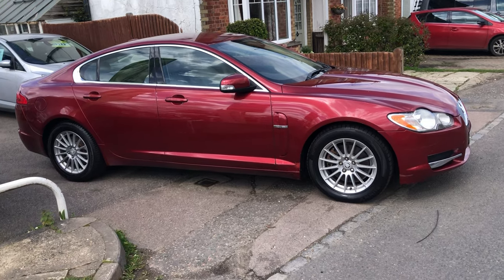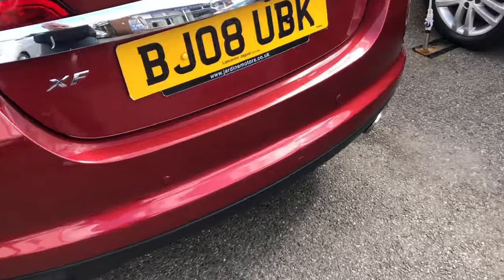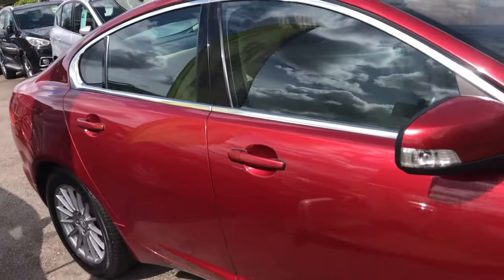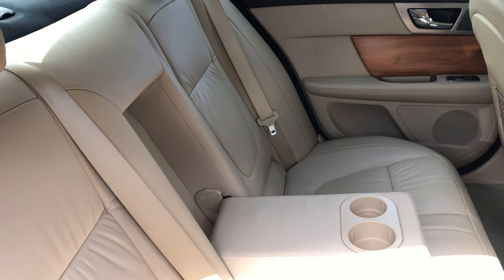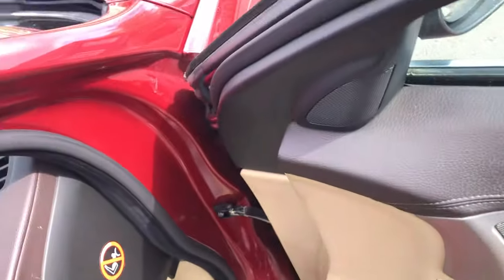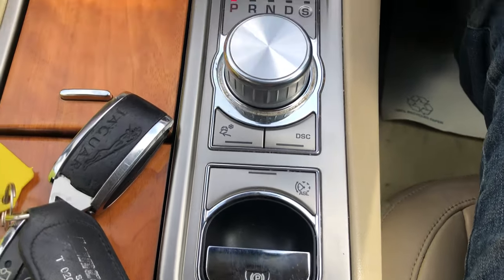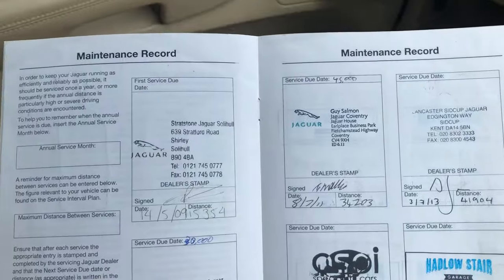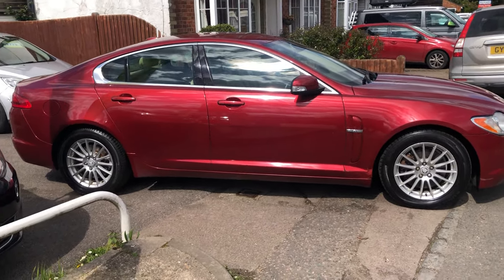Jaguar XF 2.7d V6 Luxury Auto Euro 4 4 dr @ VFM Autosales Ltd Groombridge